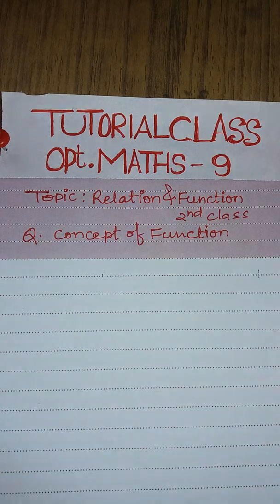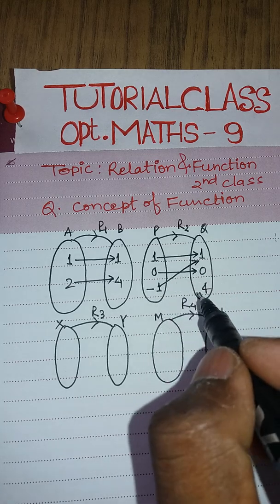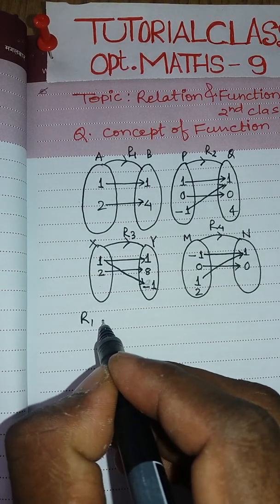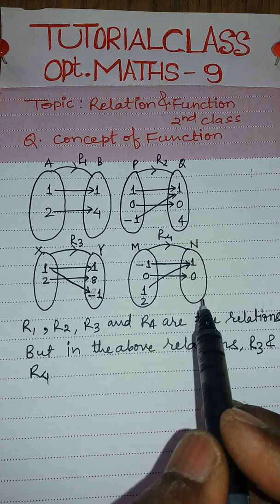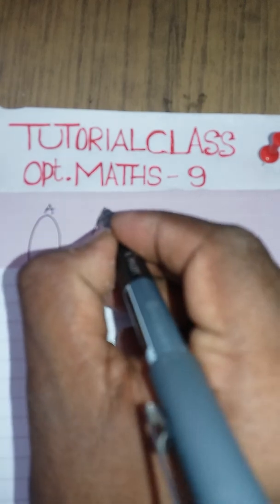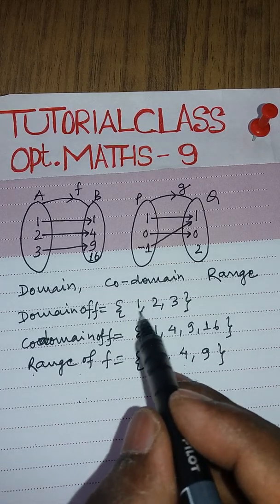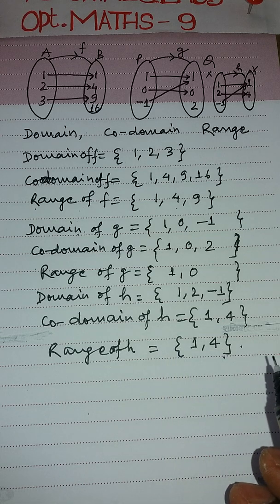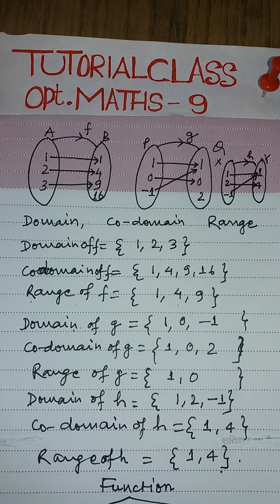Tutorial class : Opt. Maths - 9 || function & relation - 2nd class || concept of function.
This video explains about function.It is important for those who want to learn about relation and function.